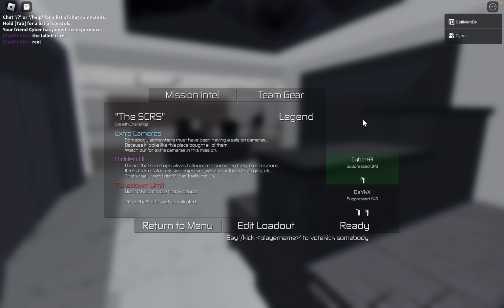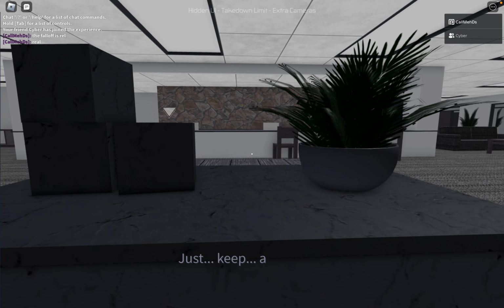Entry Point | Daily Challenge 28/04/2024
The SCRS (Stealth)
• Extra Cameras
• Hidden UI
• Takedown Limit

Hear me out here, what if we had Reinforced Cameras?